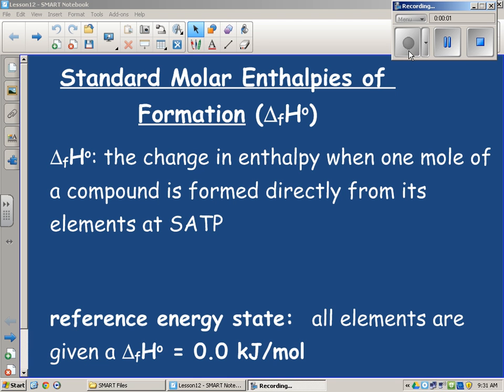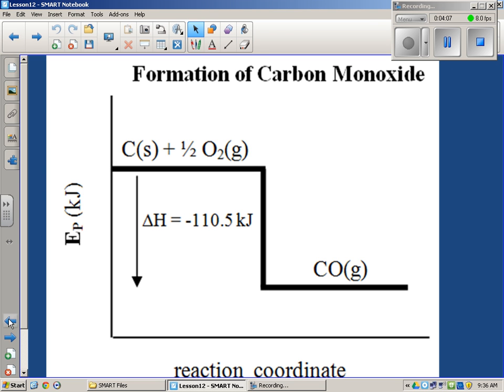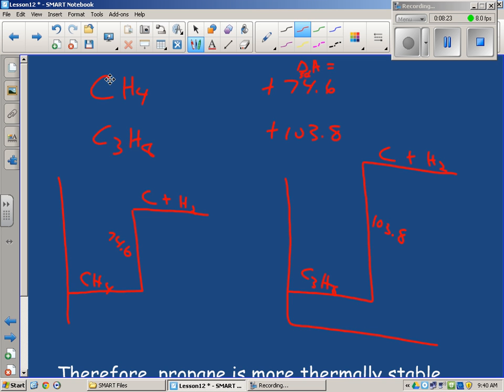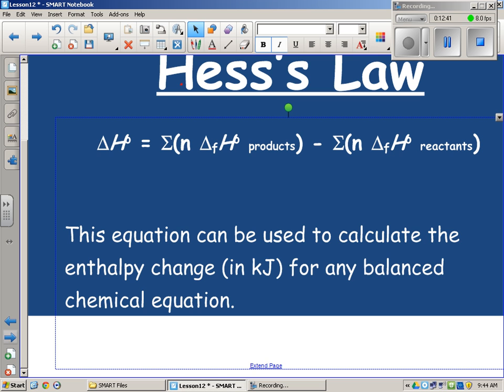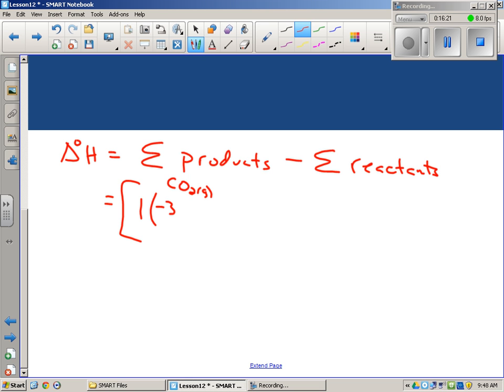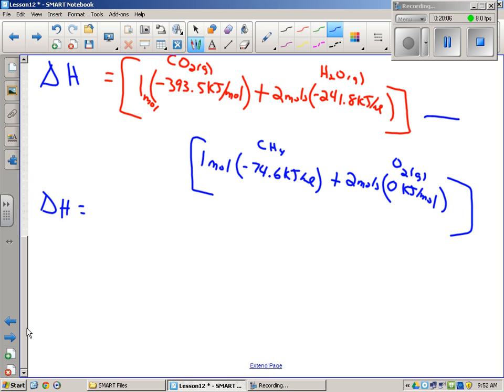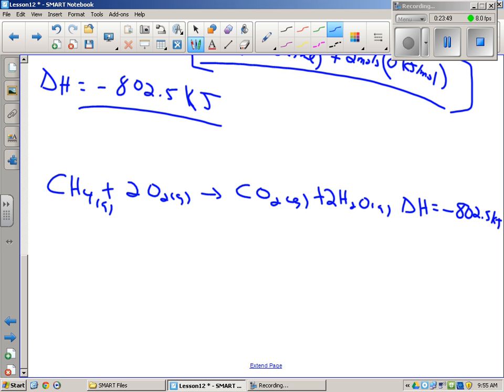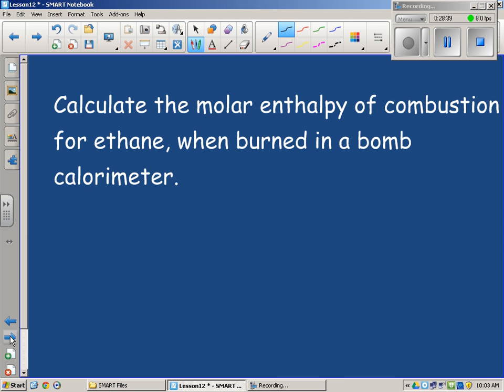Chem 30 Unit 1 Lesson 12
Sum of Heats of Formation; Products - Reactants